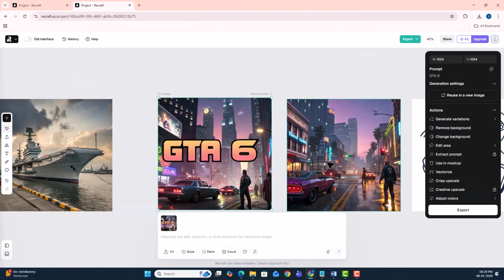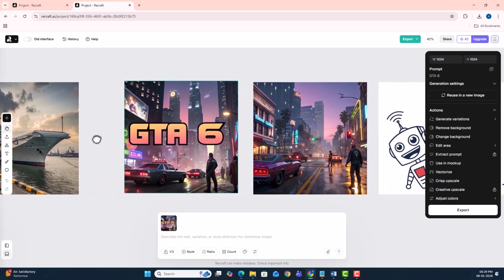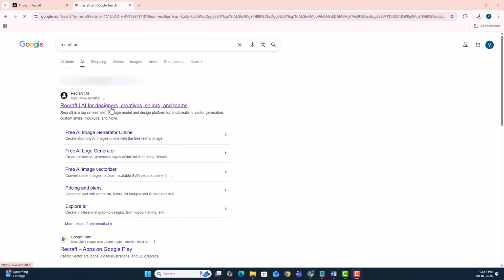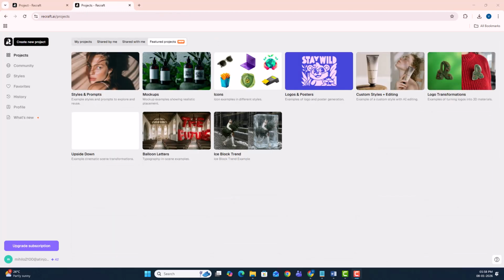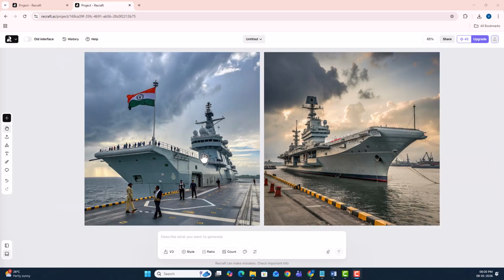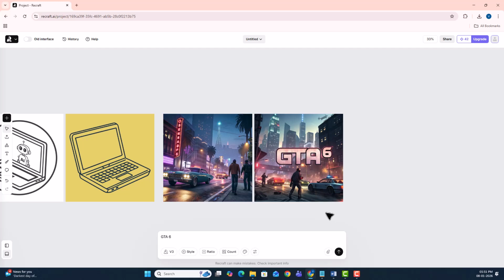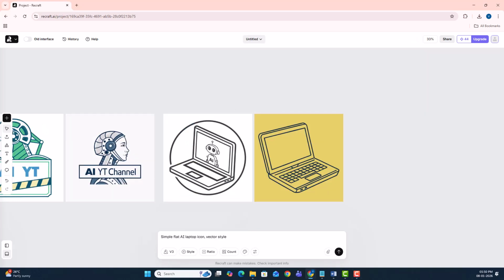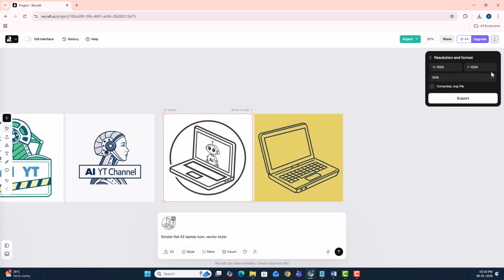Recraft AI Explained within a Minutes | Create Logos & Vector Designs Using AI.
Recraft AI is a powerful AI design tool that helps you create logos, icons, illustrations, and vector graphics using simple text prompts.

In this video, you’ll learn:
✔ What Recraft AI is
✔ How to create logos using AI
✔ How to generate icons & vector designs
✔ Export designs for PowerPoint, websites, and branding

Recraft AI is ideal for:
• YouTubers
• Designers
• Teachers
• Startup founders
• Content creators

No Photoshop. No design skills. Just AI.

👉 Try Recraft AI and boost your design workflow.